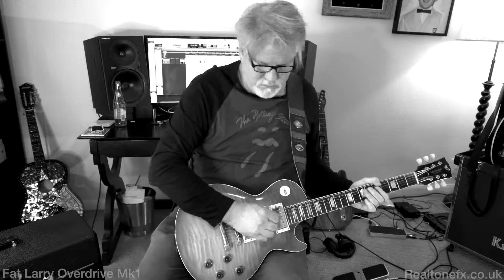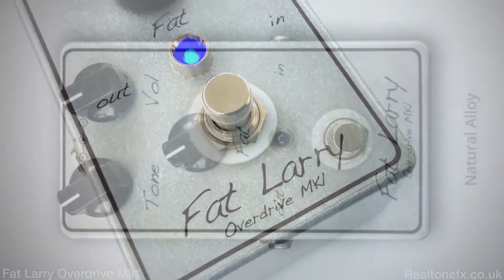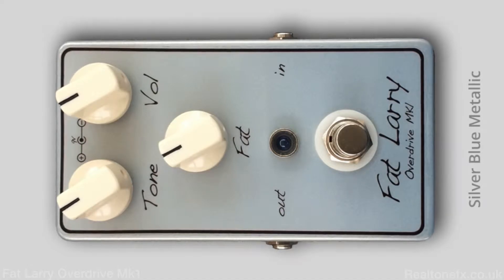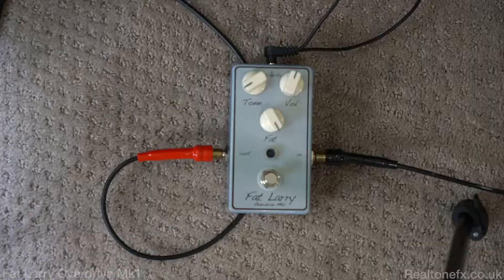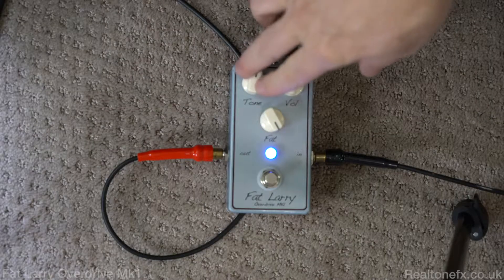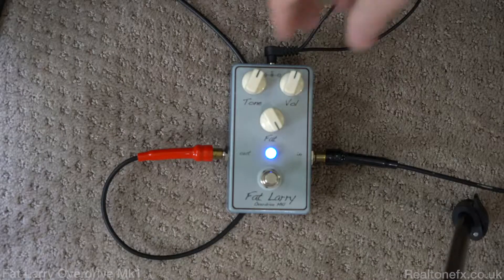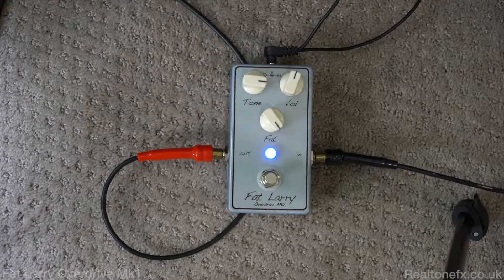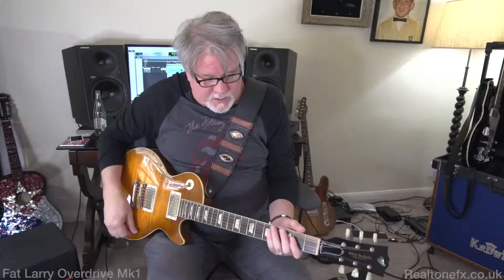Lance Keltner demos the Fat Larry Overdrive pedal by RealtoneFx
Texan guitarist Lance Keltner gives the Fat Larry Overdrive pedal a blast.